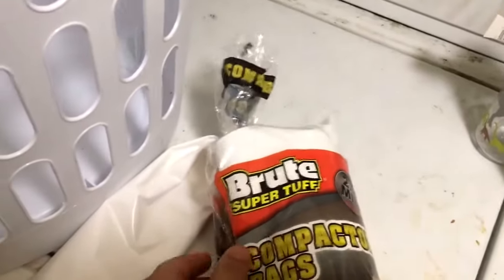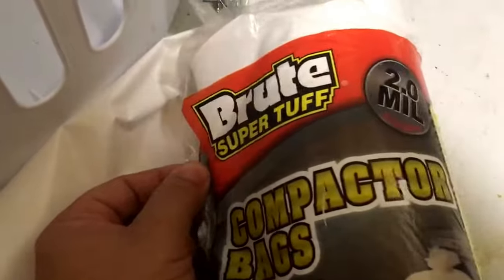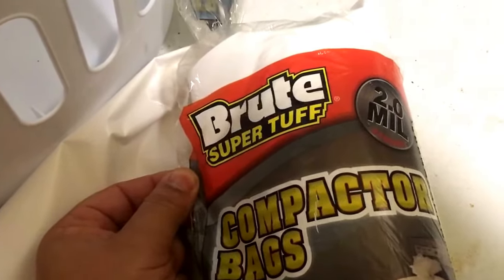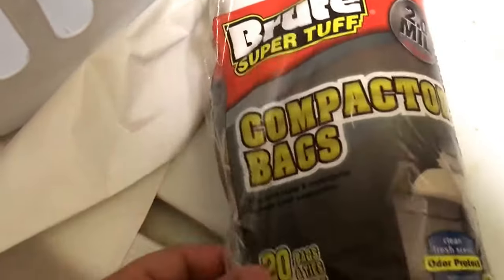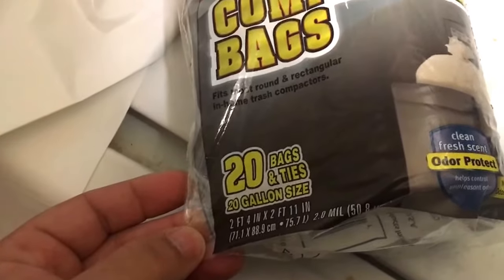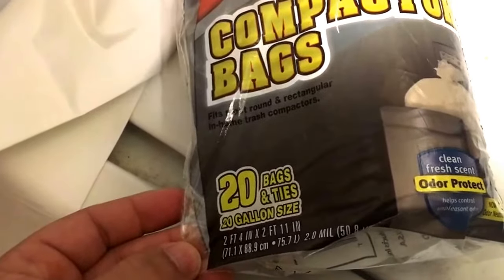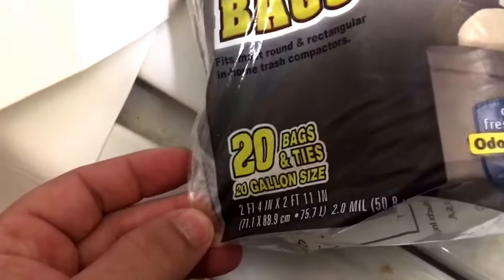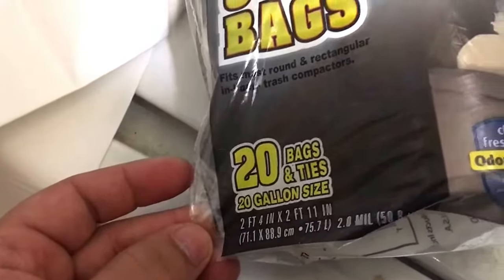1001 uses Compactor Bags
Highly recommended to have around the house.  Great for emergency bucket toilets.